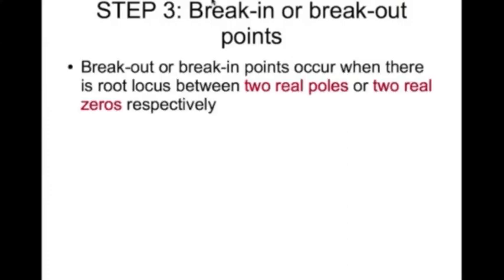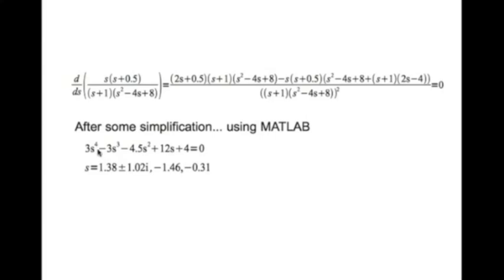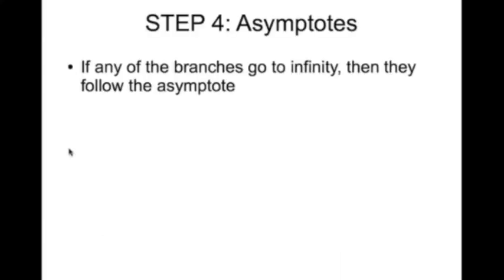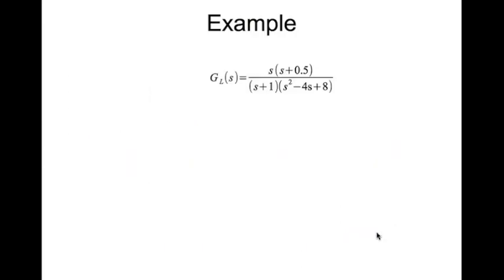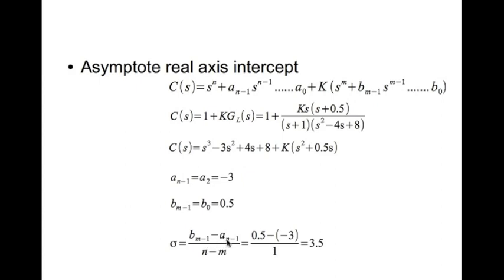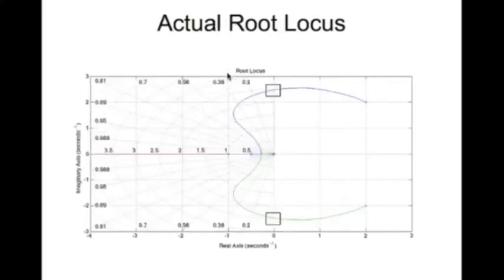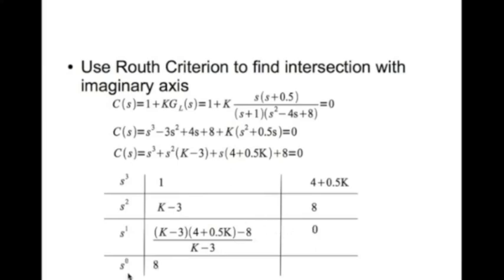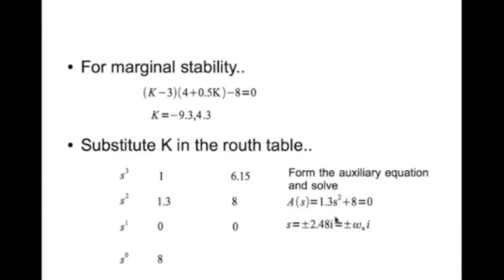Root Locus - Part 3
In this short series, we will understand the concept of root locus and how it can be applied to design controllers. We will also learn how to draw root locus by hand. Finally, we will look at MATLAB functions to draw and analyze root locus.